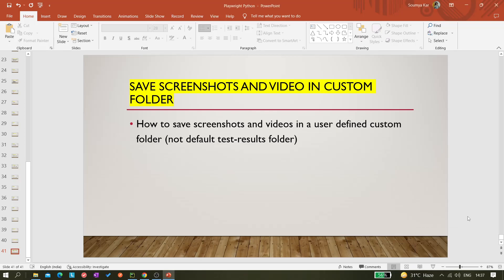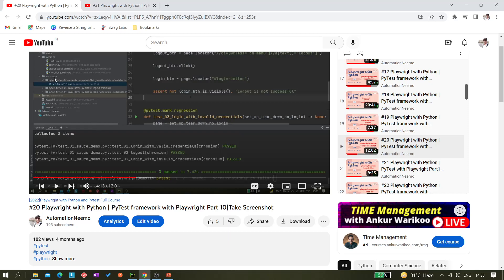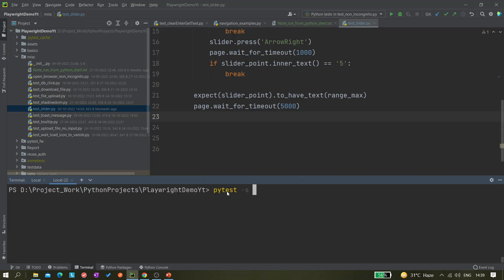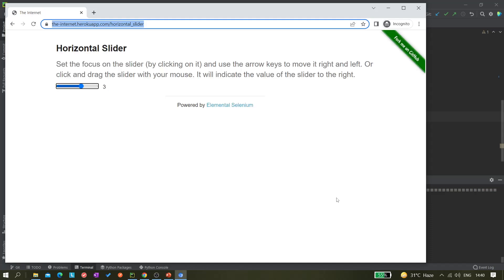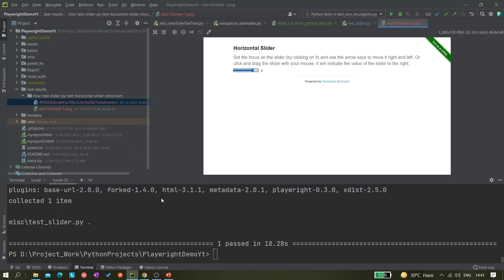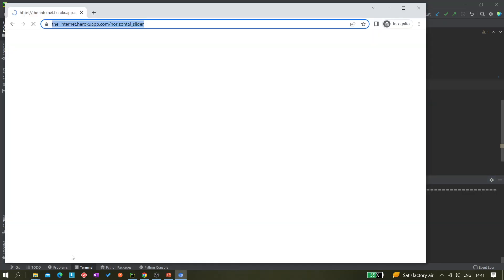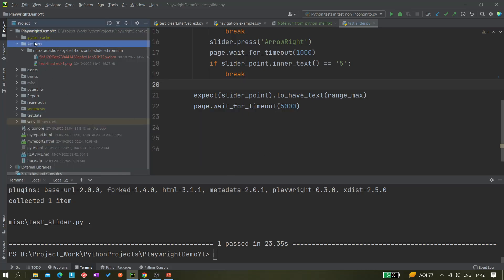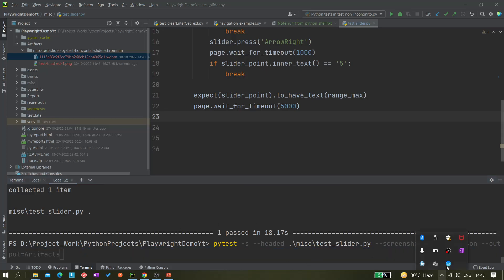#84 Save Screenshots and Videos in user defined custom folder| Playwright with Python| --output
In this video I explained about:
How to save Screenshots and Videos in user defined custom folder instead of default  test-results folder in Playwright
How to define custom folder name when using --screenshot option in Playwright
pytest -s --headed .\misc\test_slider.py --screenshot=on --video=on --out
put=Artifacts